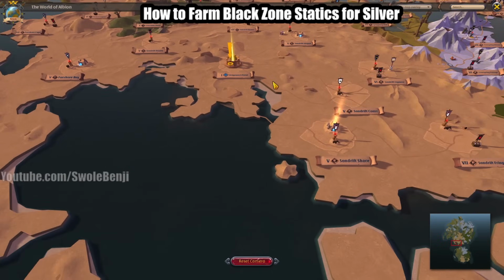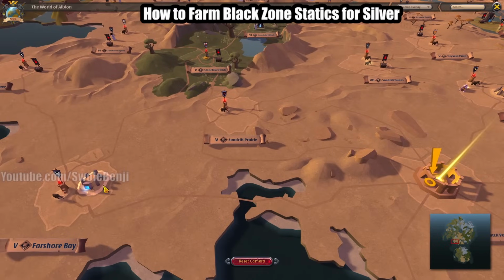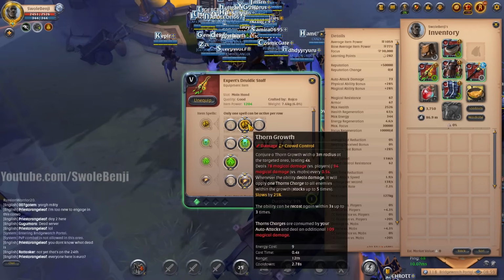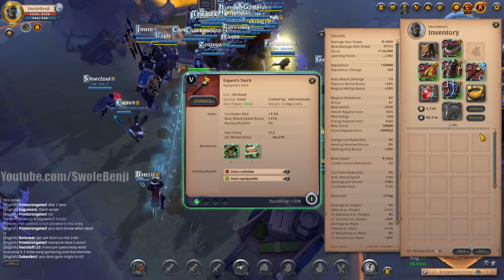Albion Online How to Get EASY Loot In Black Zone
If you're bored and want to take a small chance in the black zone to get some free loot chests, this is how it works. I'll be showing you a very cheap and simple build with a somewhat known strategy on how to rat static zone chests with free invisibility. This is a quick in and out 2 minute method to secure lots of loot from static chests without all the risk that other guides will have you go through. This is the most simple, quick, and effective method to rat static chests so you can focus purely on getting the loot and less on a weird pvp invisibility meta within these zones.